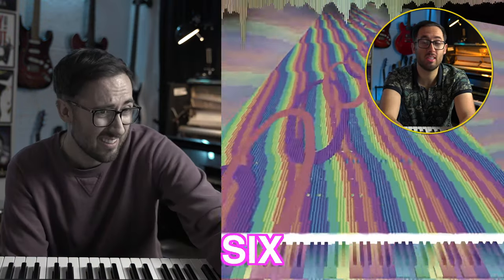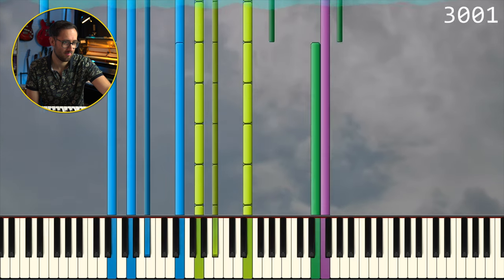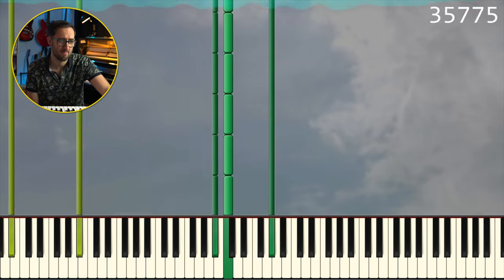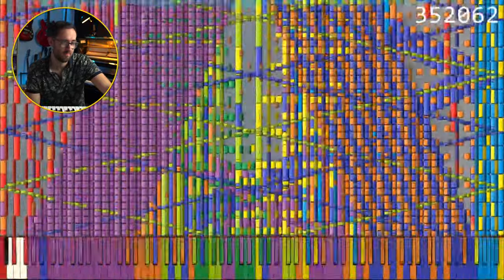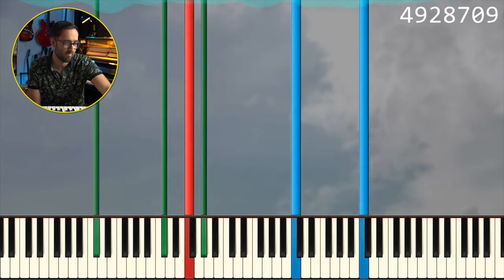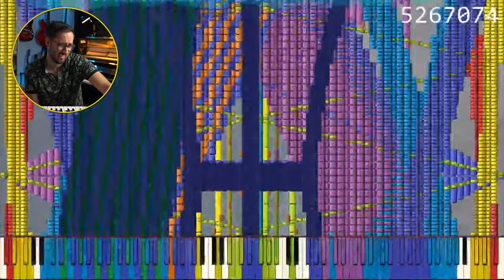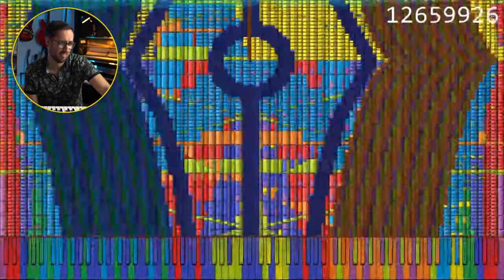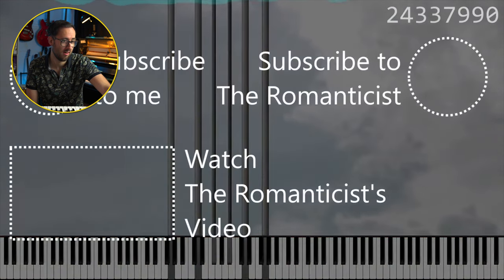Ouranos - The Piece With 24 MILLION NOTES! | Pianist Reacts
In this video I react to Ouranos, a piece written by HDSQ and which includes 24 million notes. The piece was written as a special for 5000 subscribers and contains 23 million too many notes!

If you have anything to add, be sure to comment! Let me know about your experiences with piano. If you found the video interesting then hit me up with a big like and one of those subscribes.